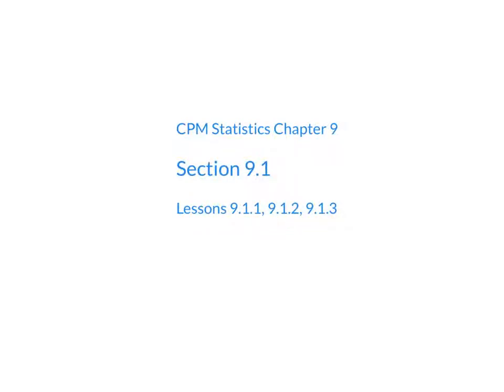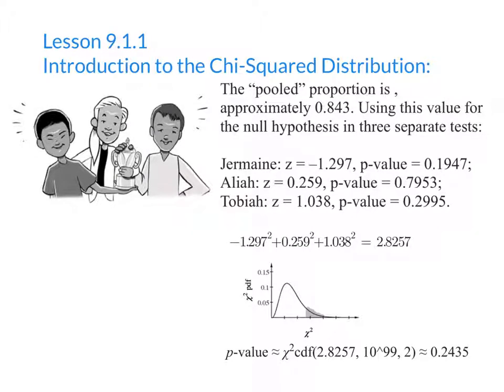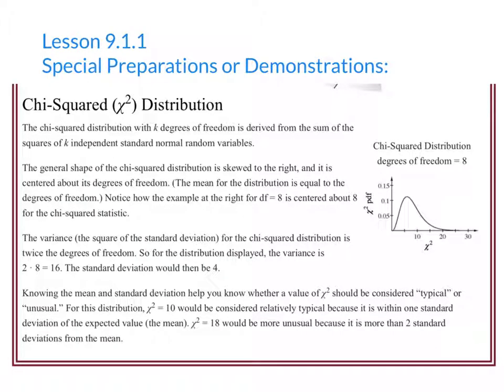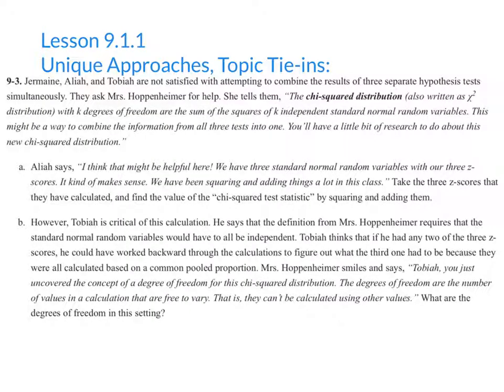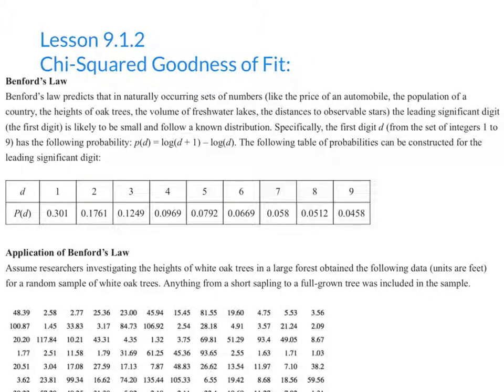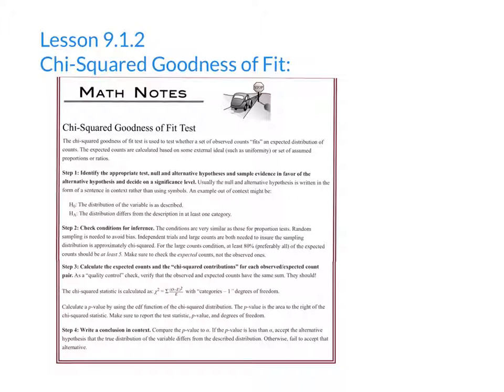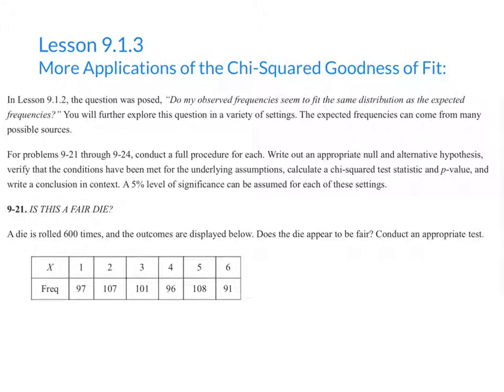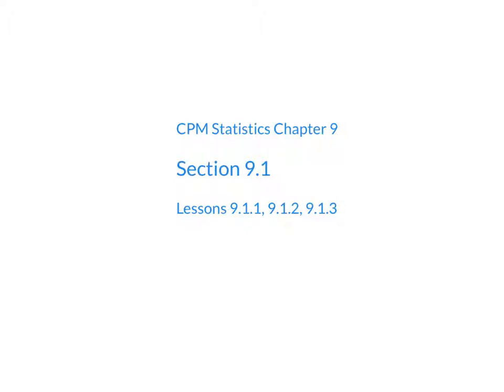Stat Section 9.1